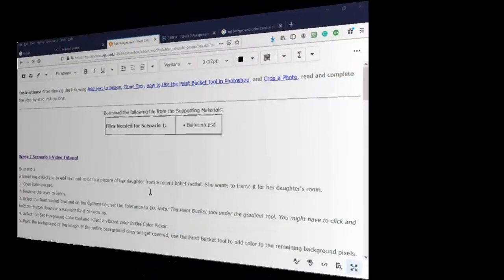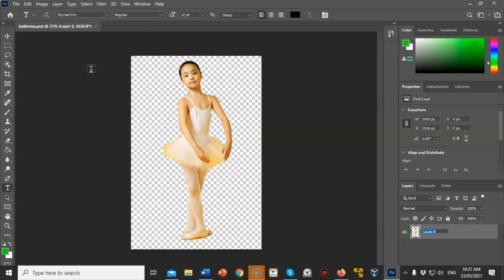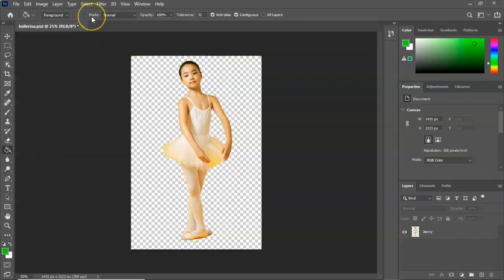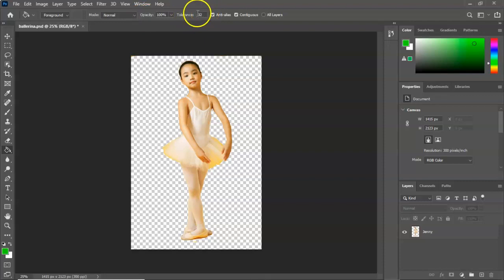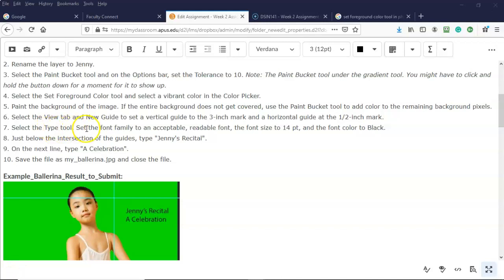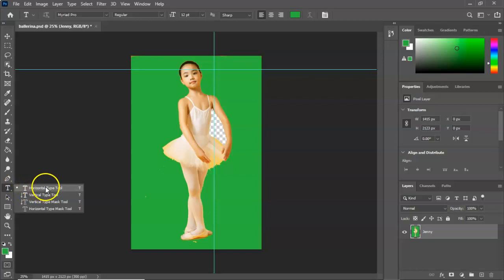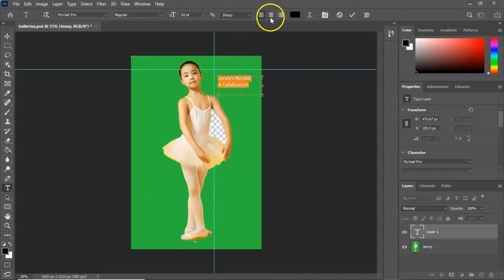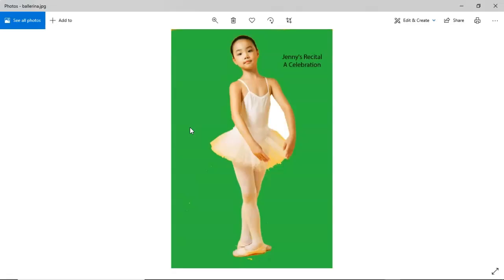DSIN141 Week 2 Scenario 1 Tutorial - Photoshop